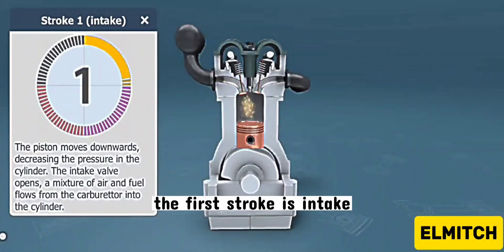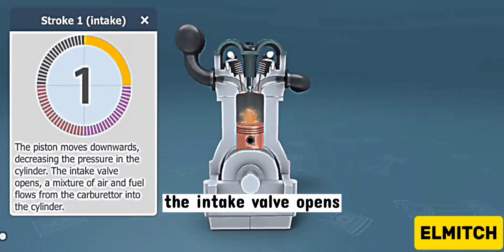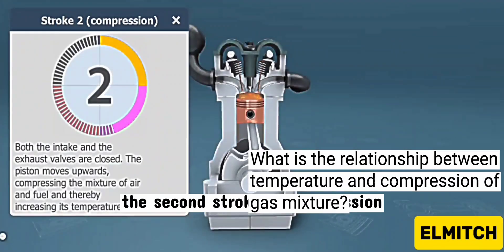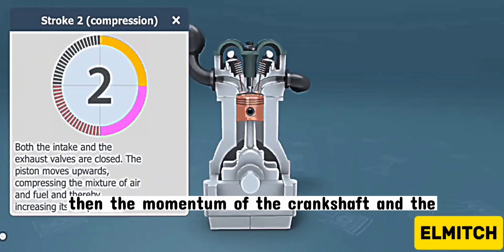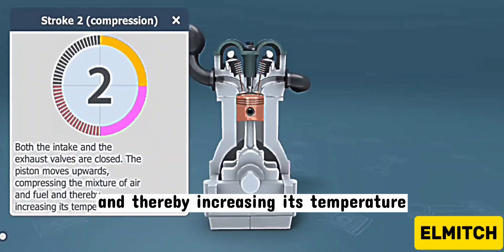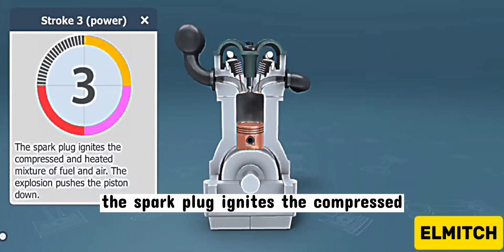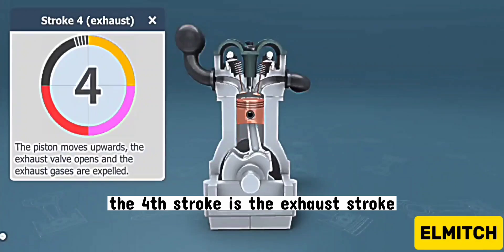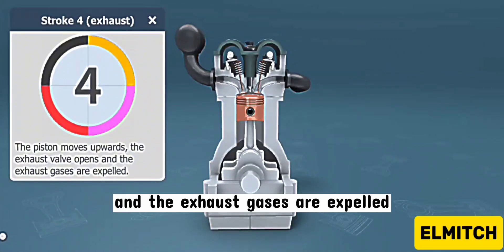Explained: The Chemistry In Combustion Engines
Get ready to rev up your knowledge! In this video,
we explore the fascinating chemistry behind
combustion engines. From the air-fuel mixture to
the exhaust gases, we'll break down the complex
chemical process that powers your car.